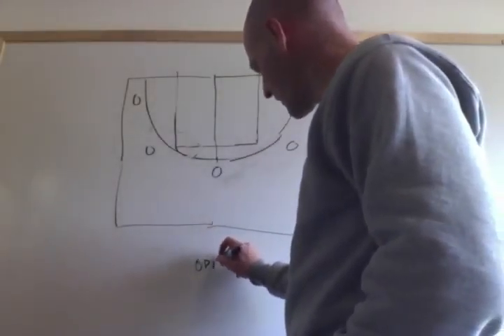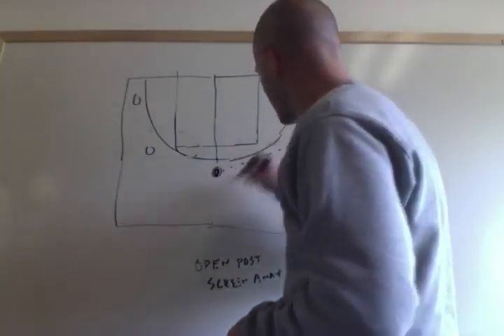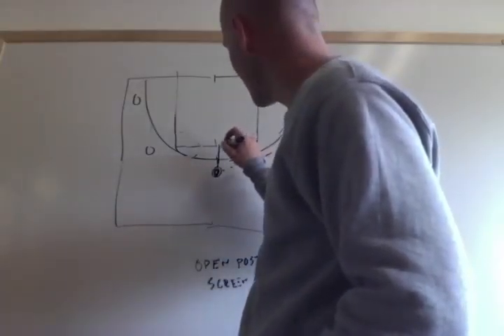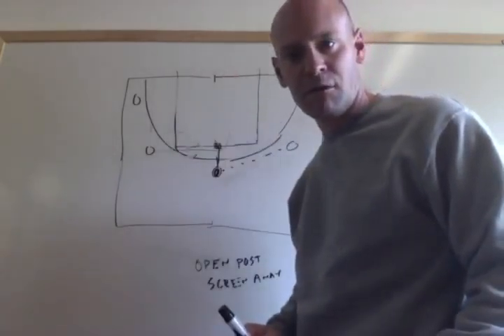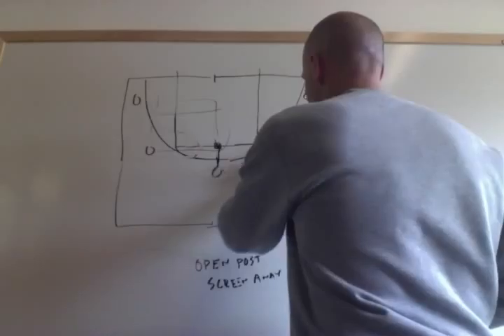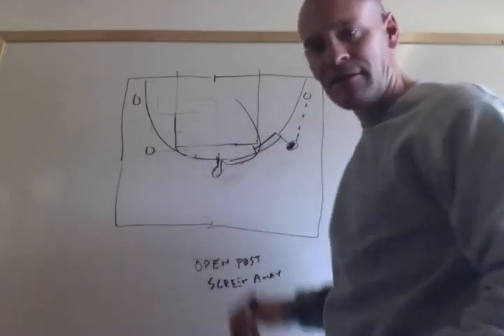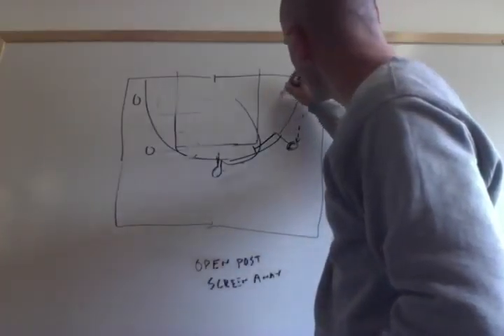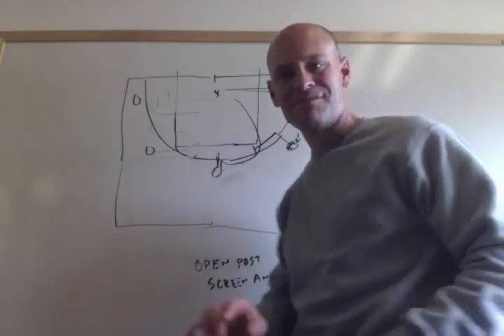Open Post Offense-Screen Away Series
In this video, I talk about how we screen away from our pass trying to set up curl cuts for layups or pop outs for jump shots.  This is a great set to run in our Open Post set.